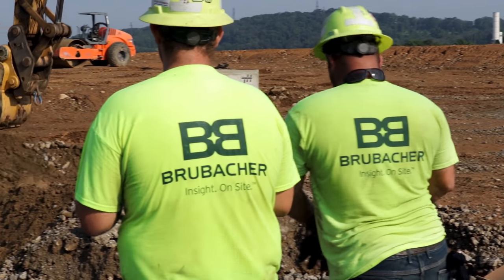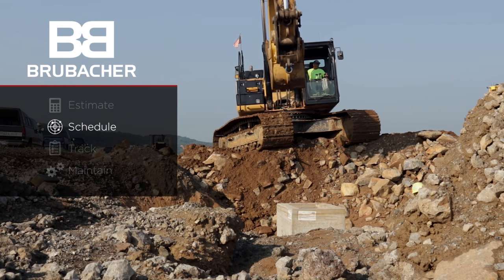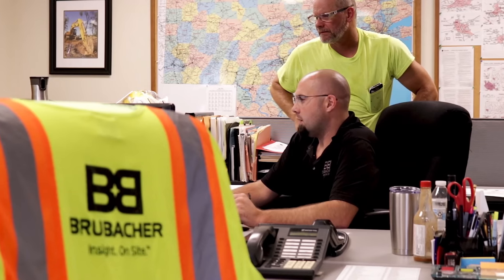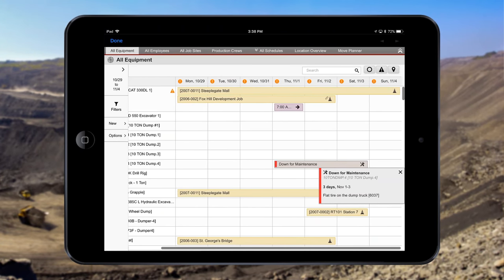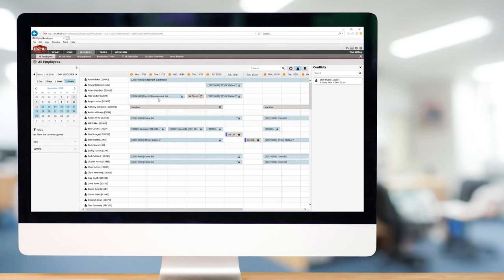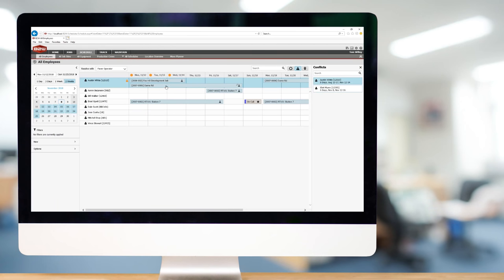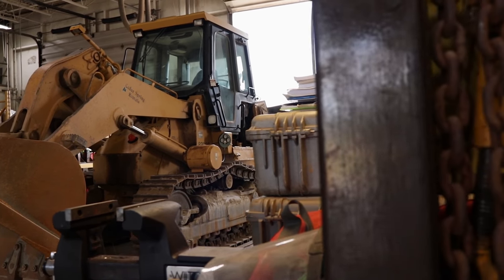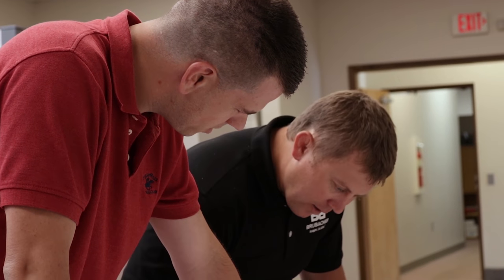Brubacher Excavating Inc. – Optimizing Resources with B2W Schedule